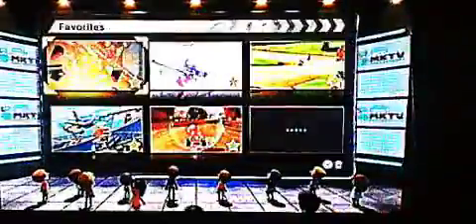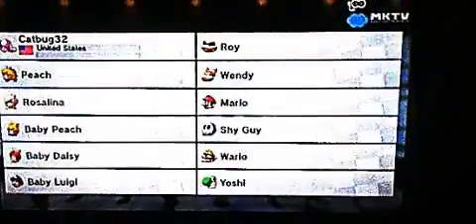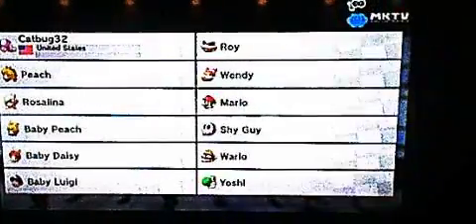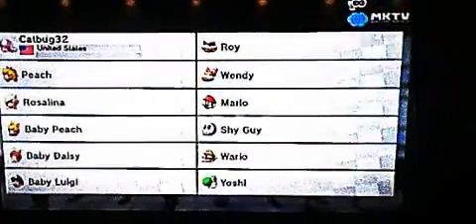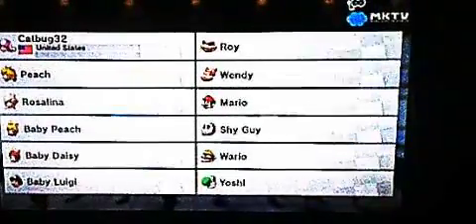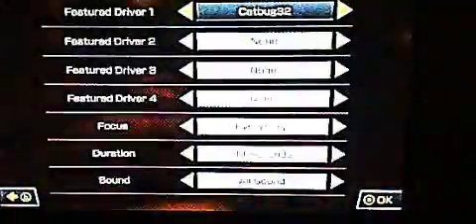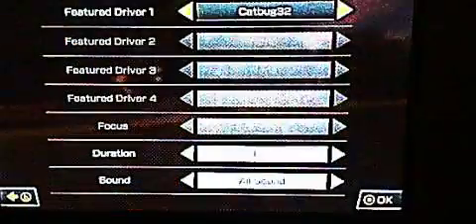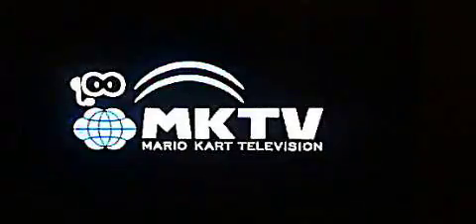The Mariokart8 Recap 2 - In the Valley of Yoshi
it's recap time again, this time on my favorite Mariokart64 course.  it's good to take a break from racing every now and again, mellow out and whatnot.